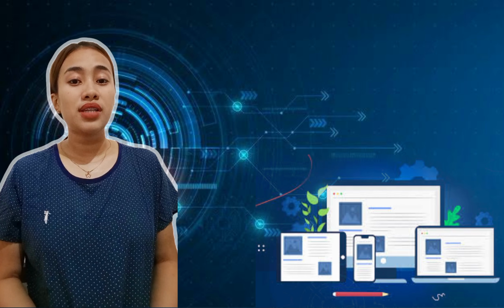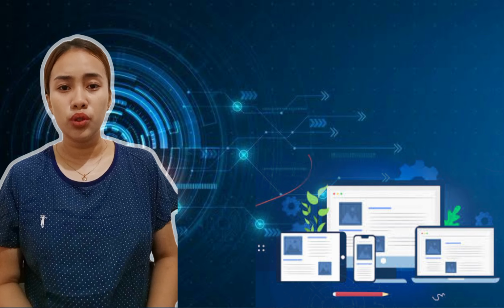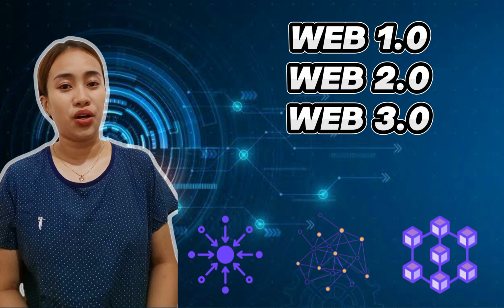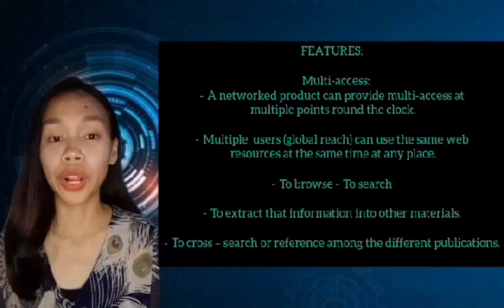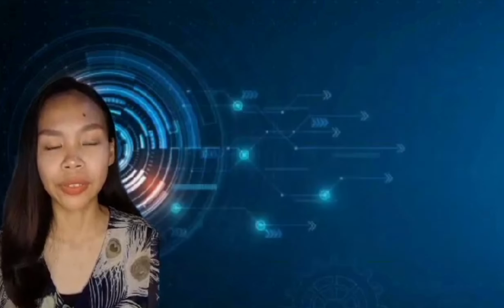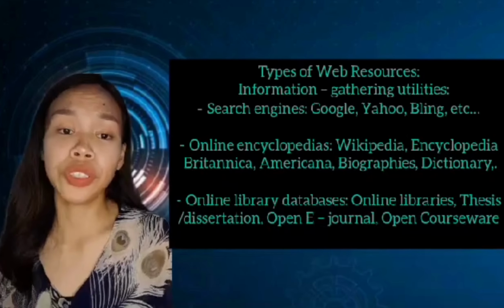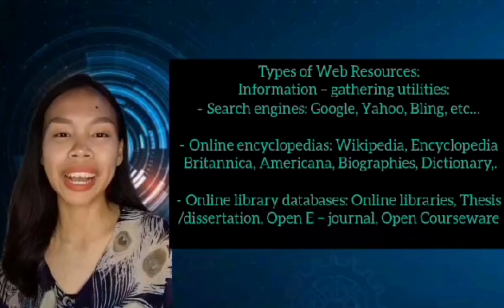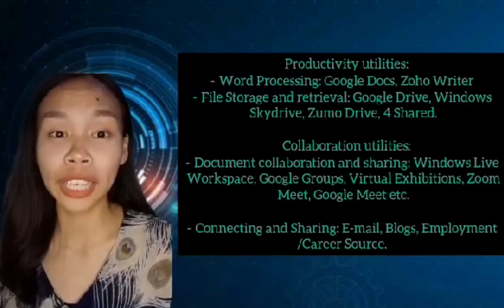LESSON 12: THE WEB TOOLS AND WEB RESOURCES